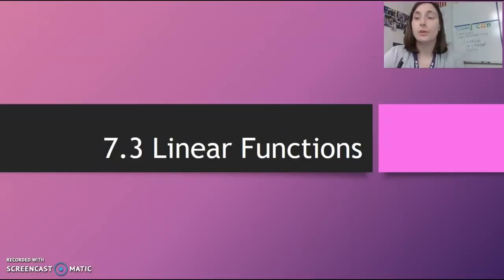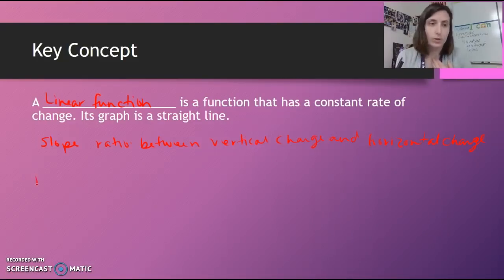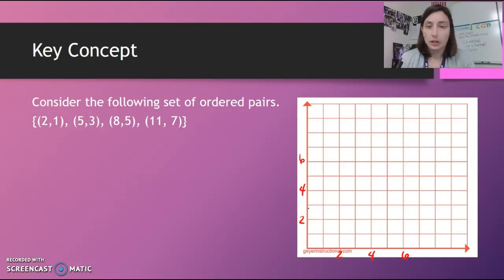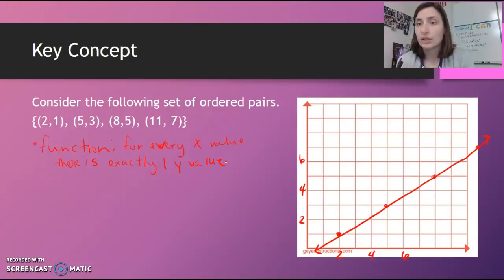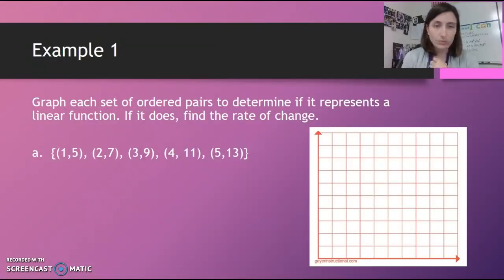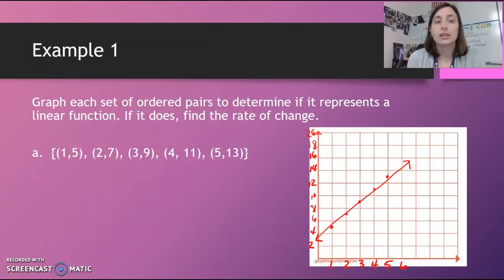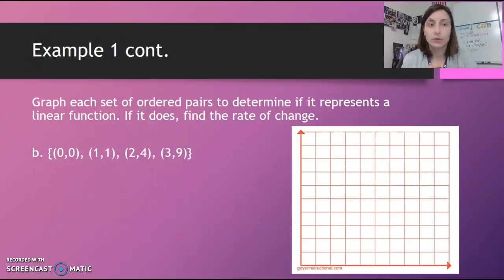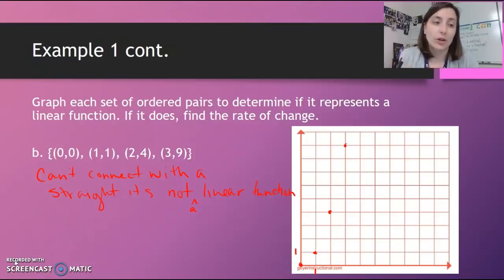7.3 Video 1: Linear FUnctions using Graphs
Graphing Relations and determining if they are linear functions.